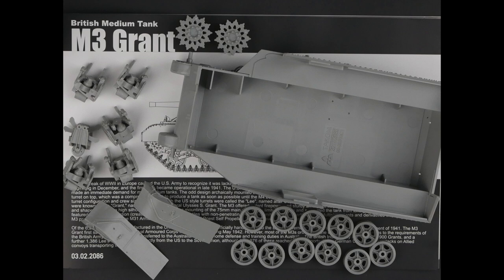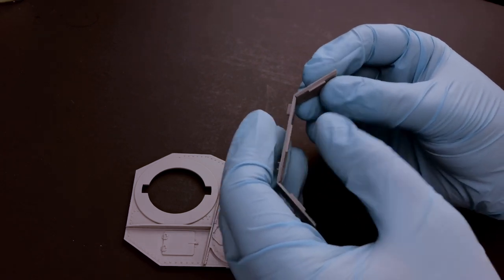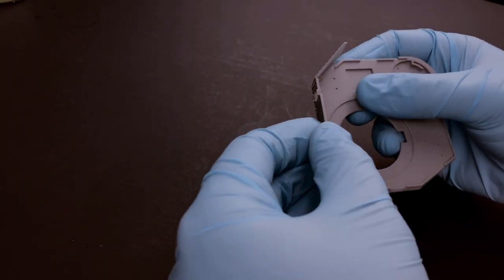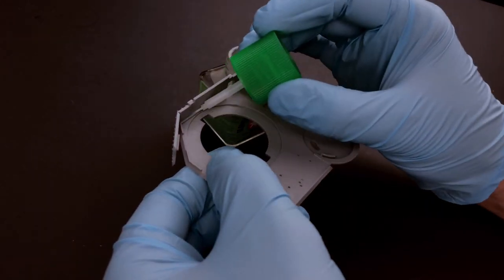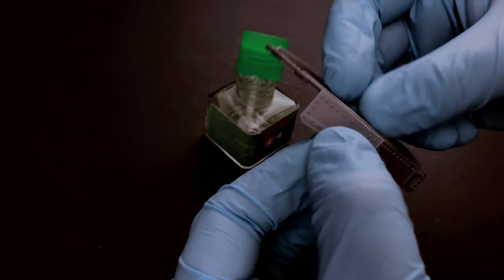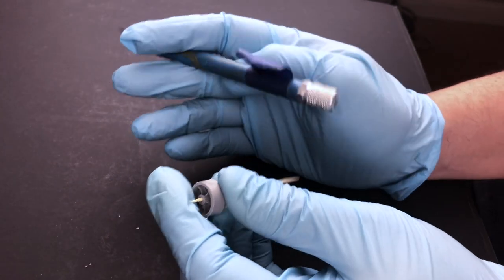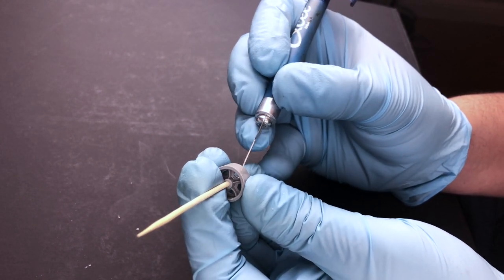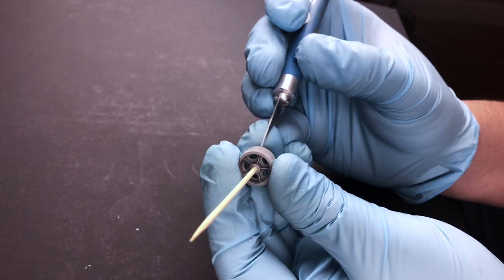TAKOM M3 Grant - PART 2, Upper Hull Work, Chipping Wheels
Follow along as I build the TAKOM M3 Grant1, 1/35 scale.